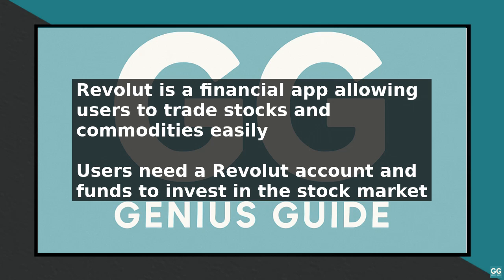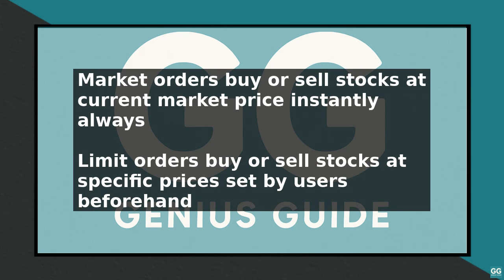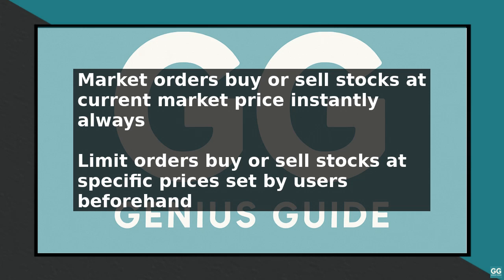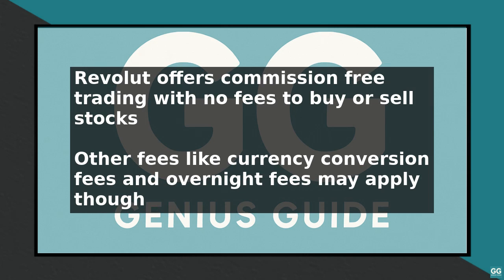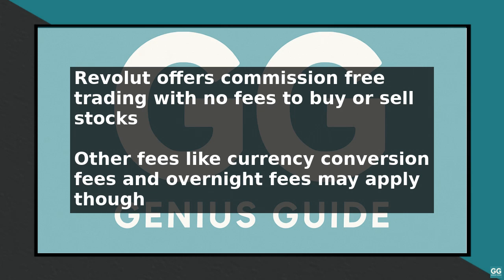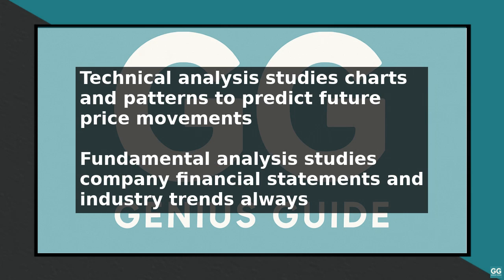Advanced Guide To Revolut Stock Trading (2025)